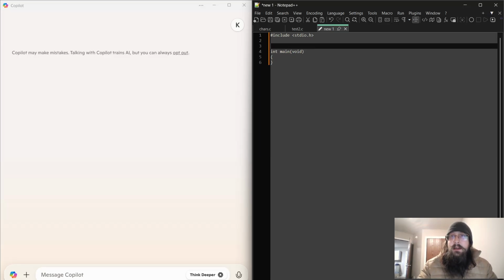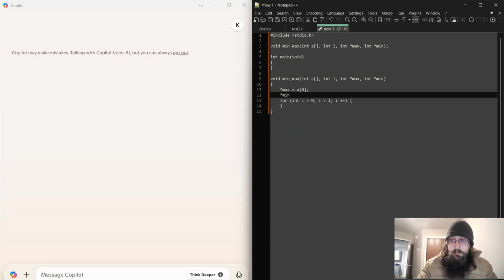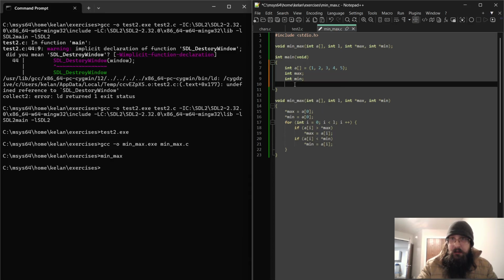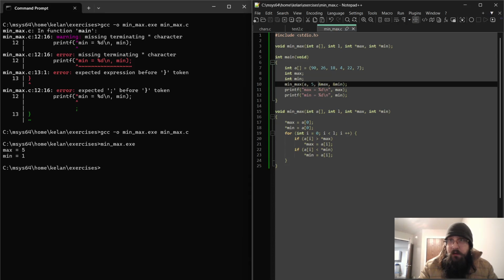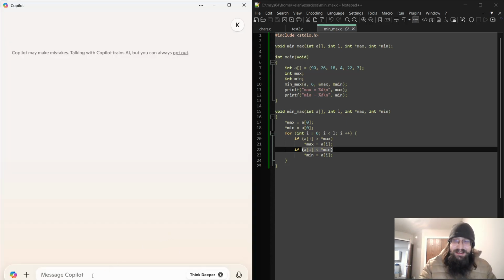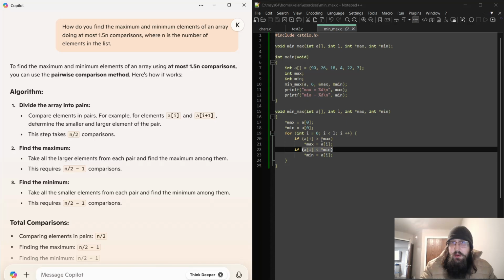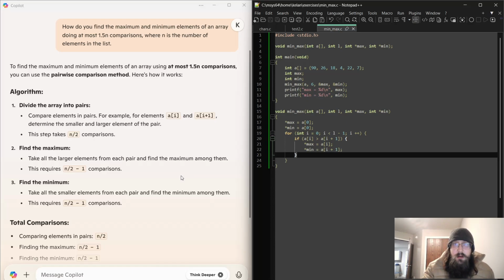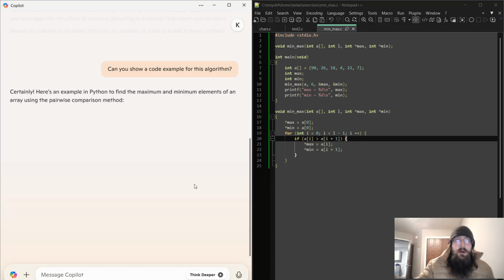Finding the Max and Min of An Array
Apparently it's possible to determine the maximum and minimum elements of an array using less than 1.5n comparisons. I probed Copilot for some code and determined that I am too dumb to understand how the more efficient code works.